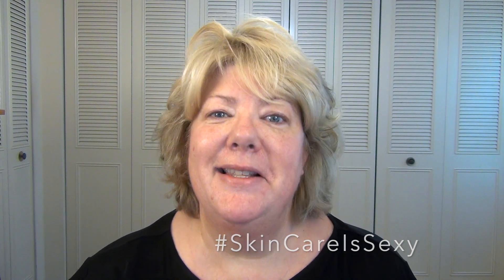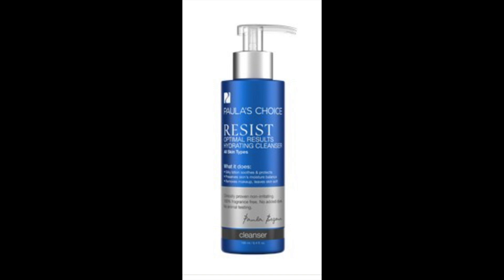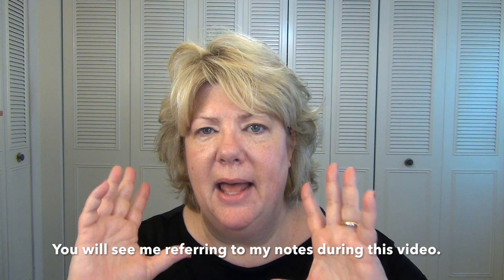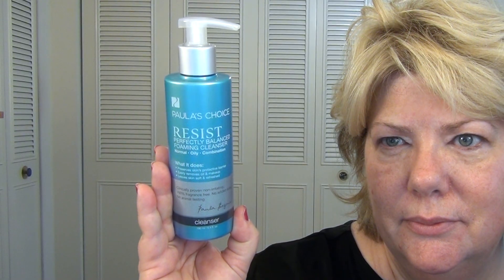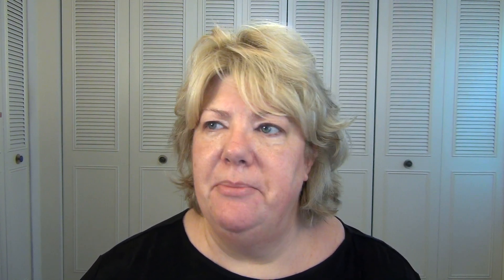Basic Skin Care Routine with Paula's Choice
Part one of my skin care series featuring my basic routine using Paula's Choice products (my favorite).  Coming soon, Drug store options. Cheers! Melissa

Skin Care Series Part 2 (link will be published as soon as the video is live)

Product List:
Resist Optimal Results Hydrating Cleanser $18
Resist Perfectly Balanced Cleanser $18
Resist Advanced Replenishing Toner $23
Resist Moisture Renewal Oil Booster $35
Resist Super-Light Wrinkle Defense SPF 30  $32
Resist Weekly Resurfacing Treatment with 10% AHA $35
Resist Weekly Retexturizing Foaming Treatment 4% BHA $35
Resist Barrier Repair Moisturizer with Retinol $32